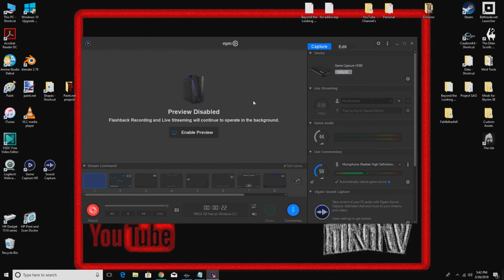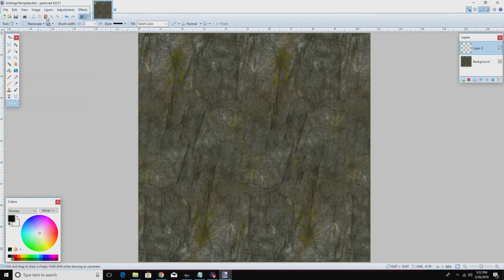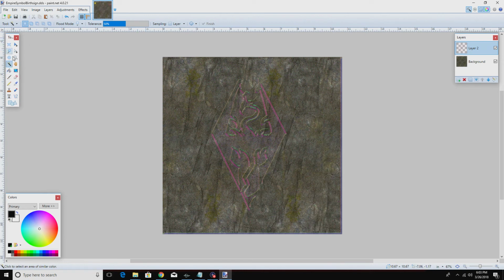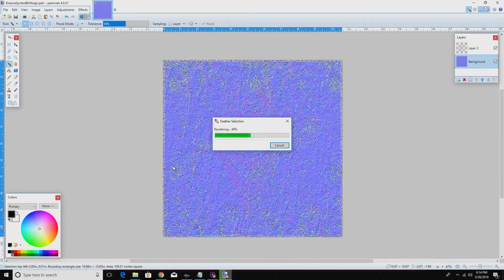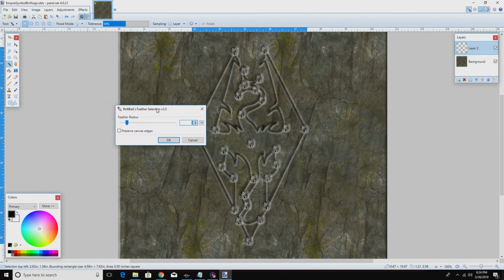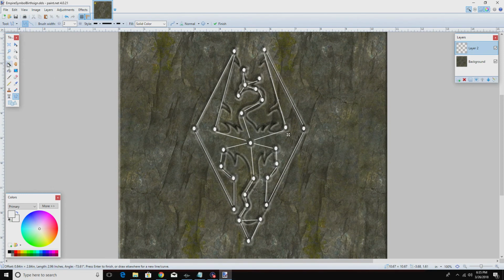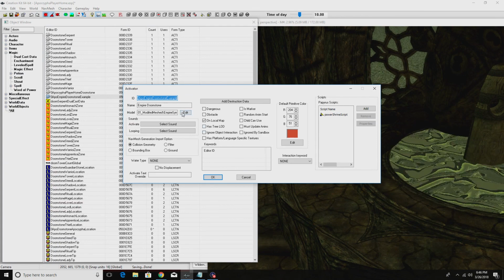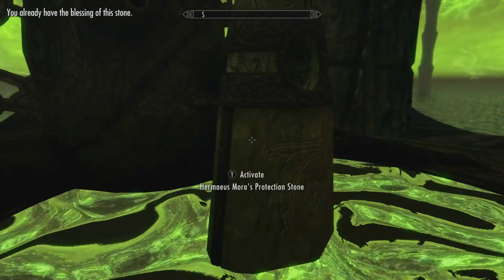How to Create your own Standing Stone (Doomstone) Texture design for Skyrim SE.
Show you how to Create a basic design for if you want to create your own standing stone (Doomstone in the Creation Kit)

You will need:
Skyrim SE
NifSkope
BSA Reader
Creation Kit
Paint Editor that can do multiple functions (Paint.net or Photoshop preferred)